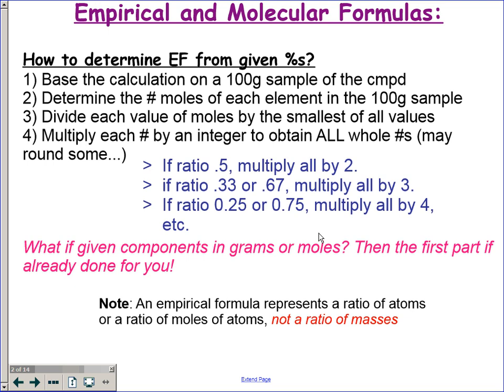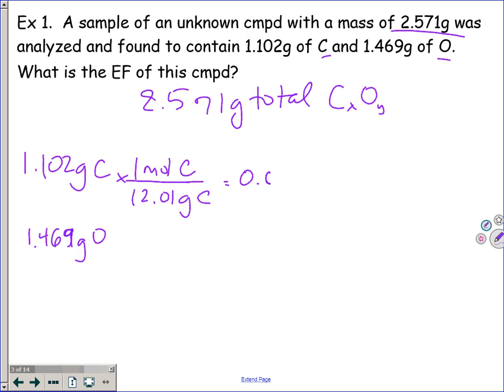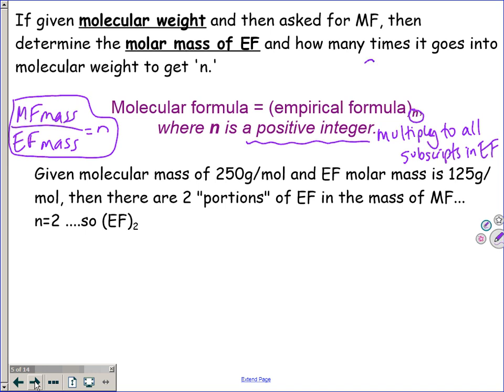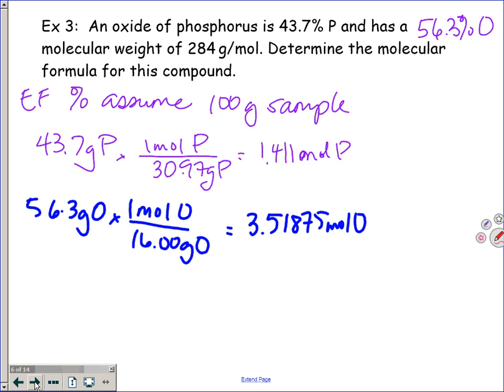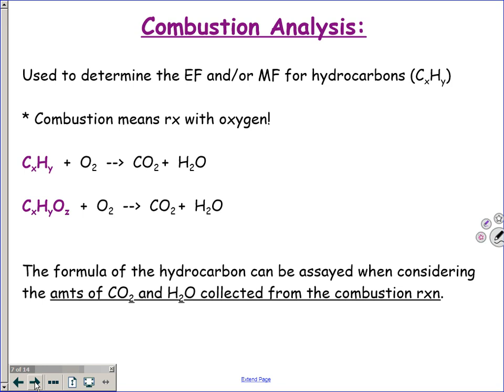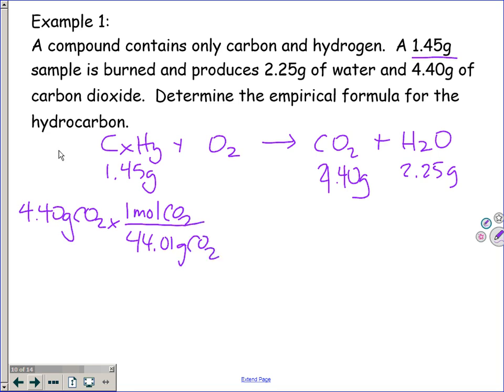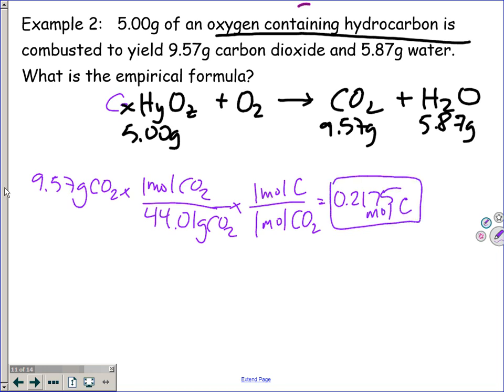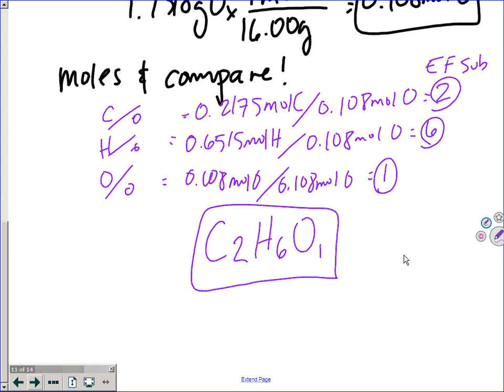AP Chem EF, MF, and Combustion Analysis